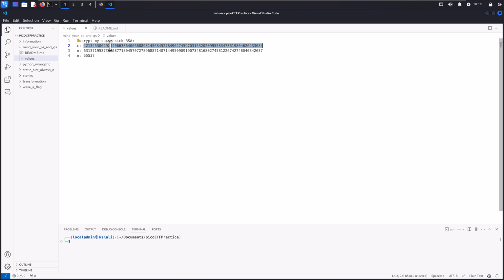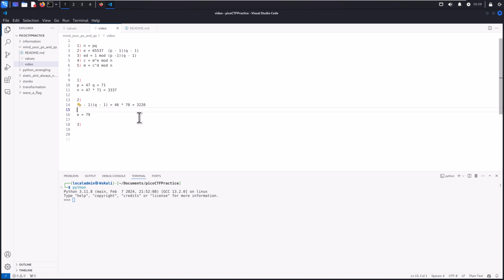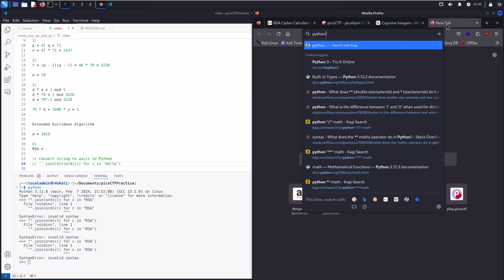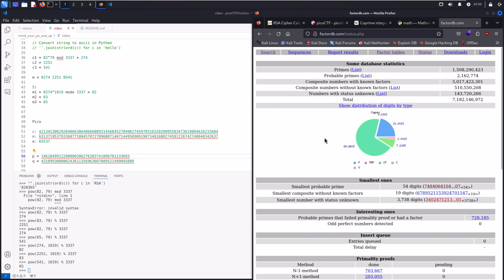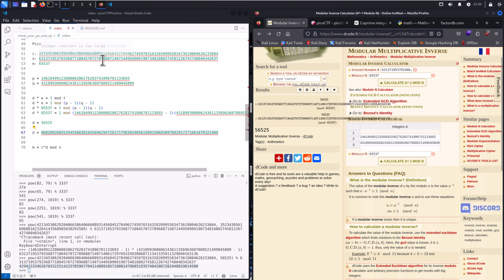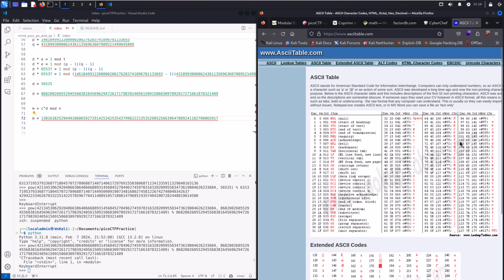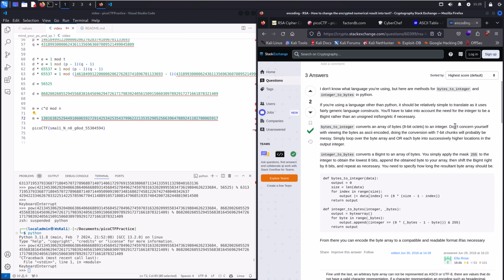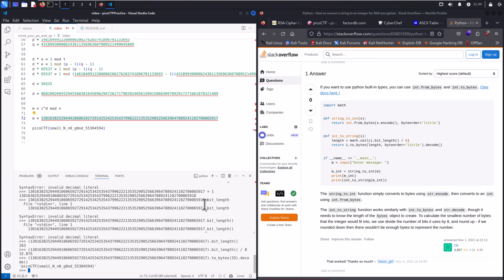SaturdayMP Show 46: Trying to Figure out the RSA Algorithm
In this episode I attempt to learn how the RSA algorithm works and solve Mind Your Ps and Qs PicoCTF challenge.  Any tips for myself and the viewers on how the RSA algorithm works?  Anything I missed?

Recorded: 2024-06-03